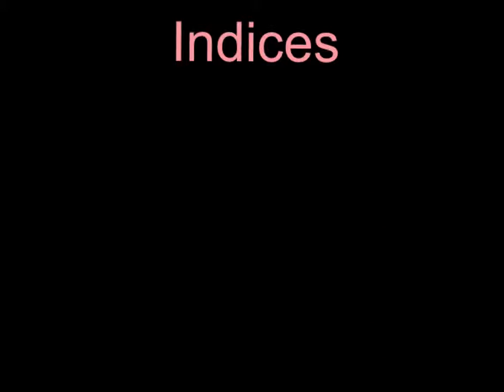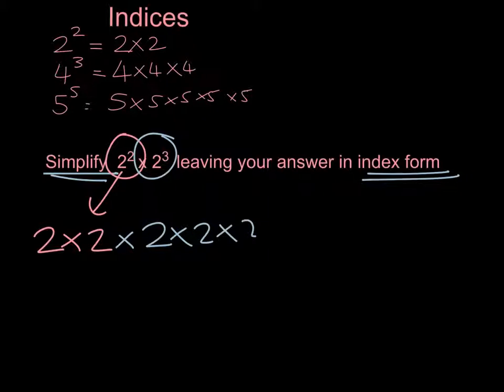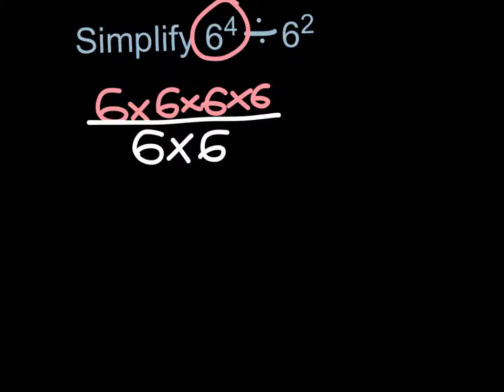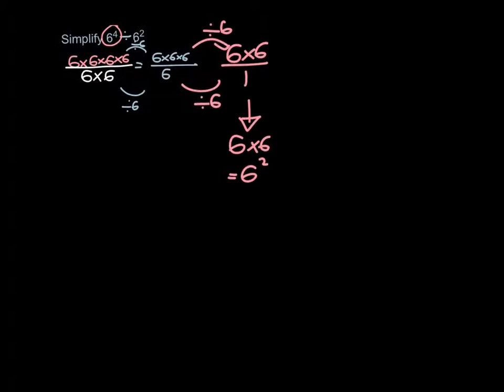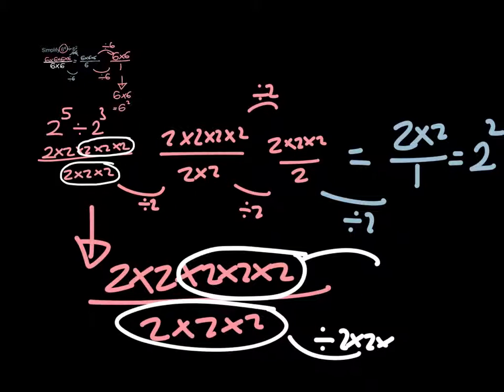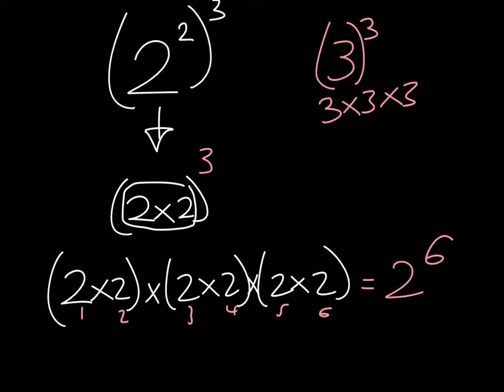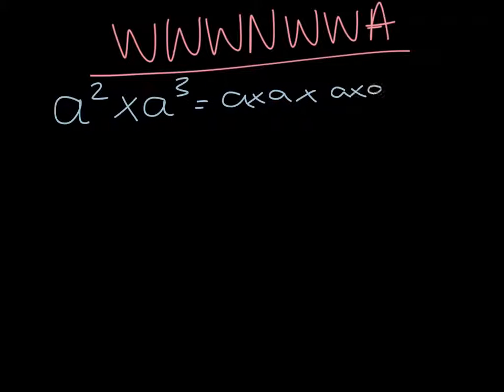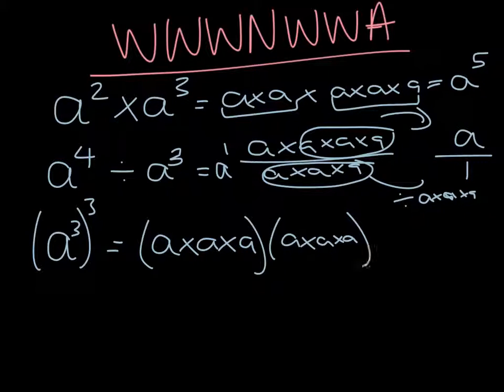indices with number